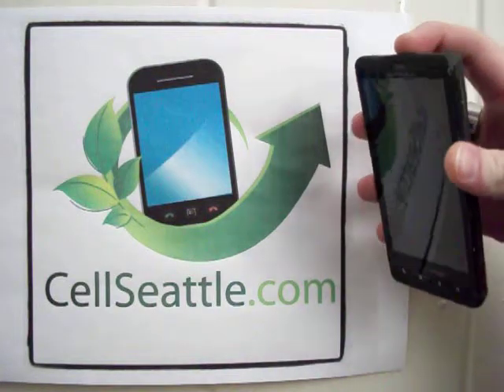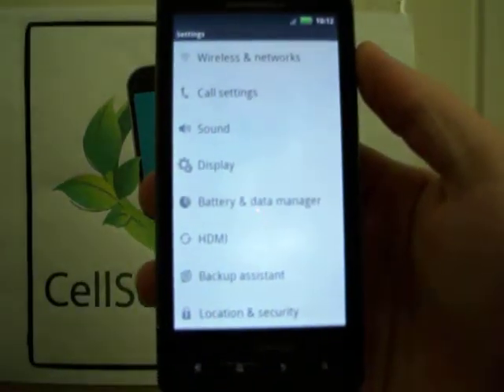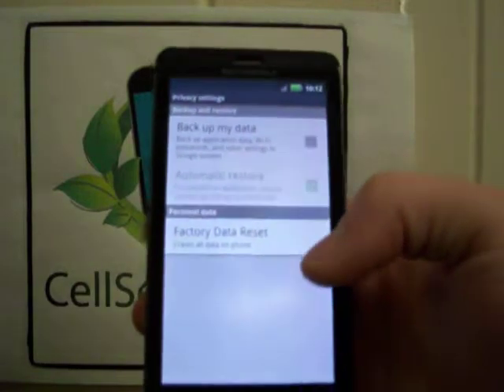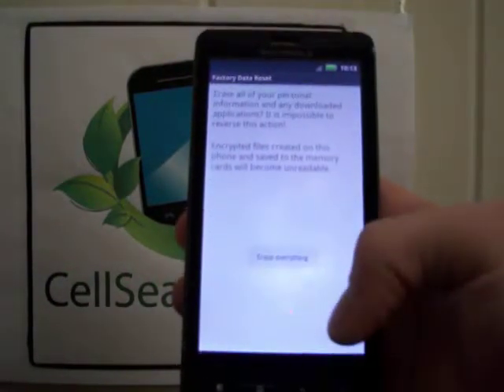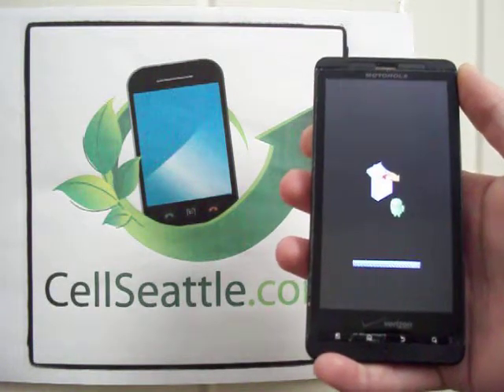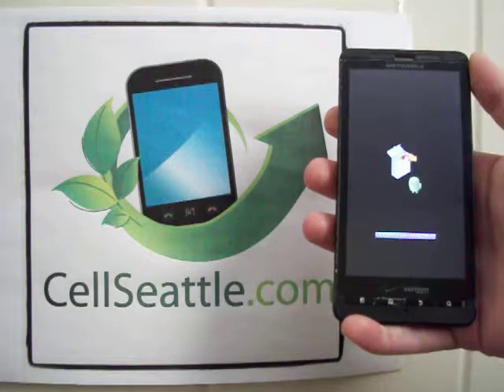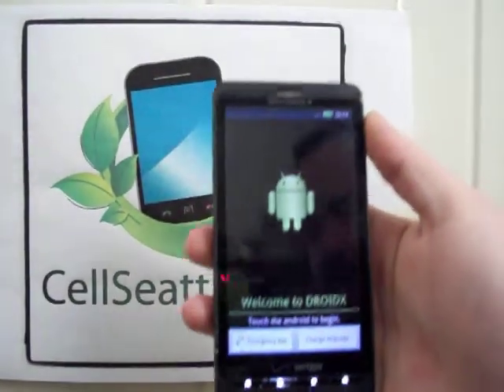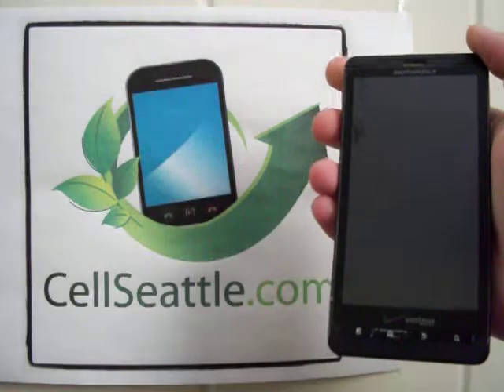3.4.13 Master Reset Motorola Droid X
On-screen, step-by-step instructions to master reset your Motorola Droid X to factory specifications. Useful prior to the sale, gifting, donation or recycling of your used phone.